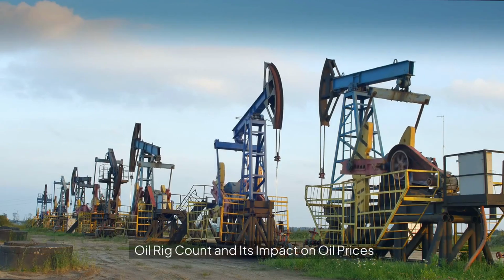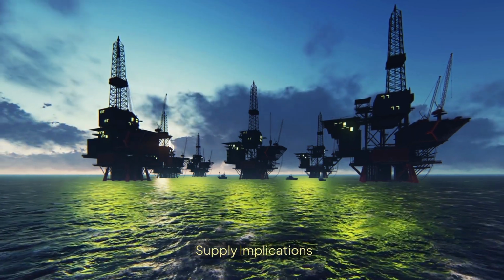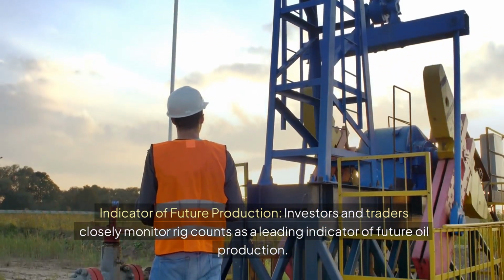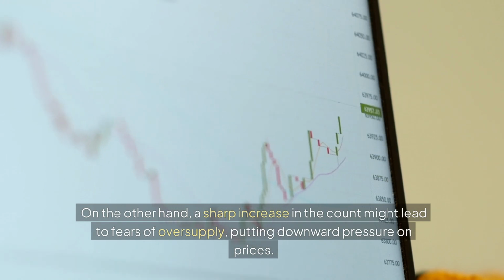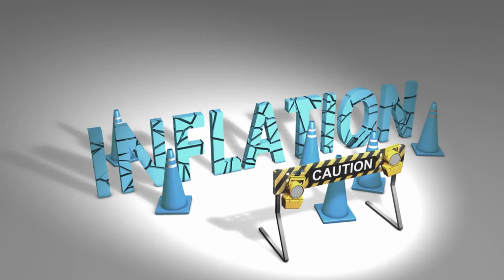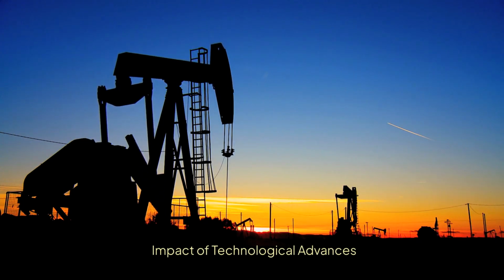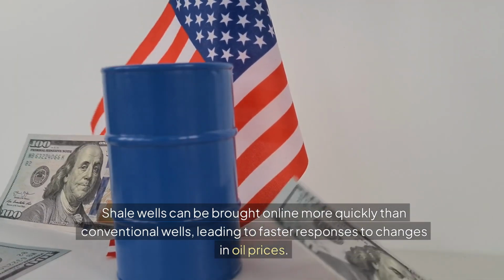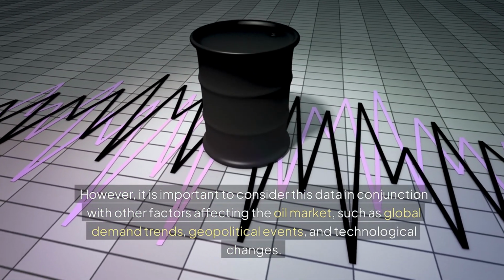Oil Rig Count and Its effects on price of oil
Oil Rig Count and Its effects on price of oil. Rig count Indicates willingness for oil and gas companies to continue investing.